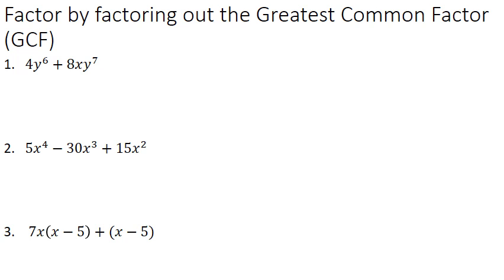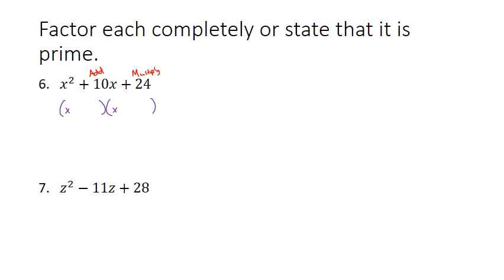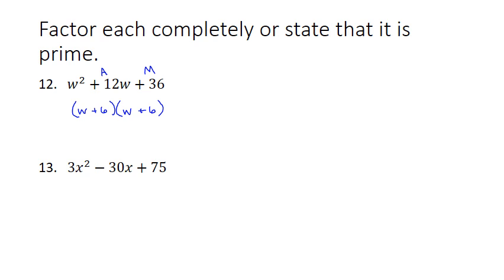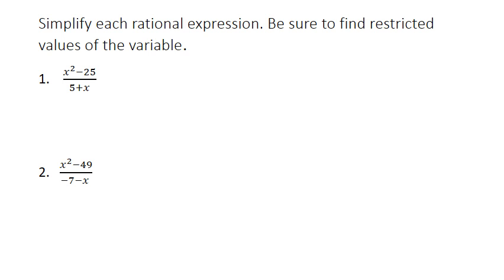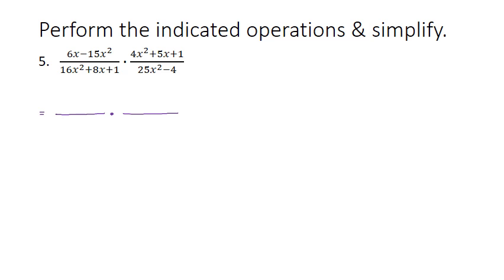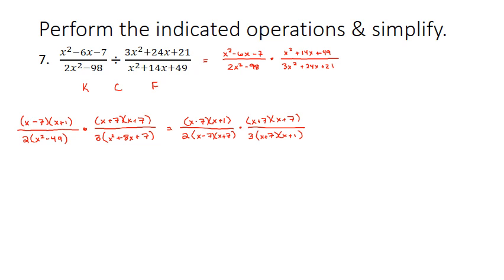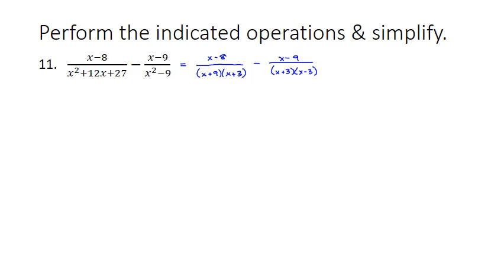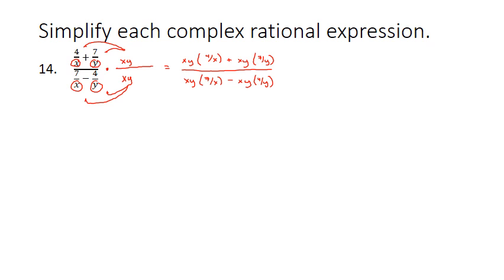Sections R6 and R7